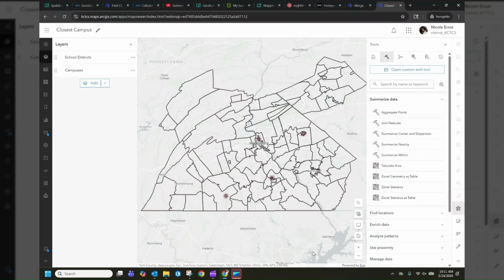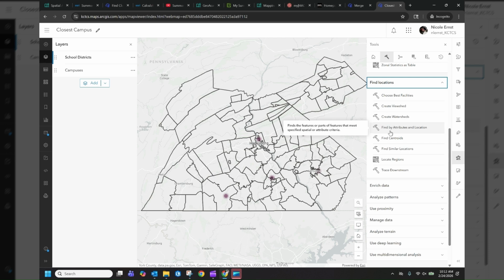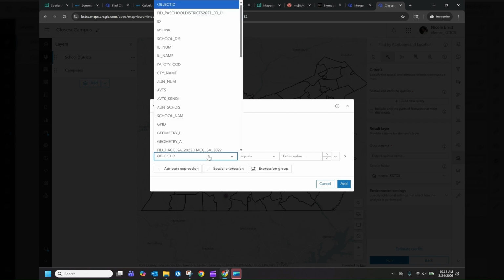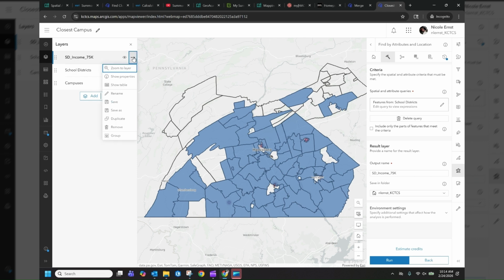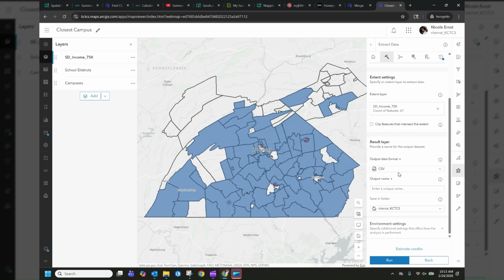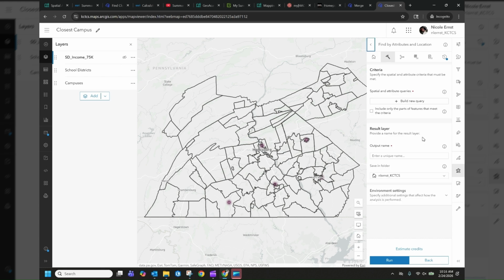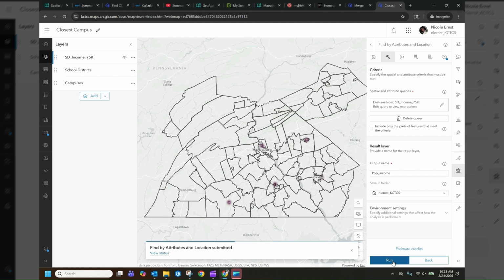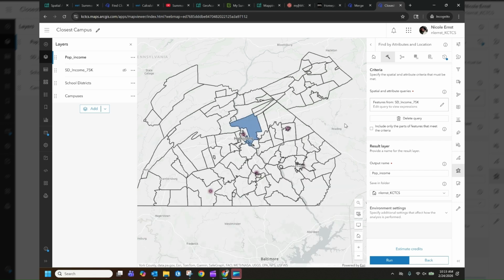Select by Attributes